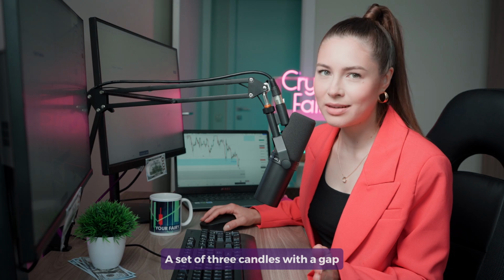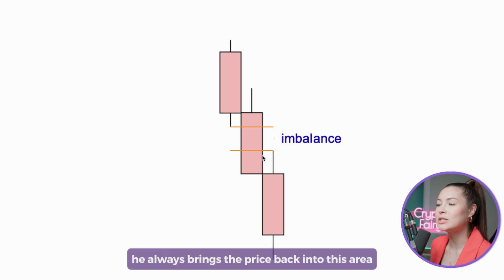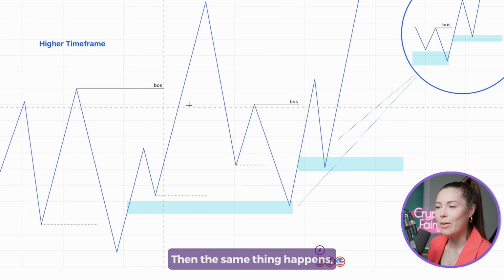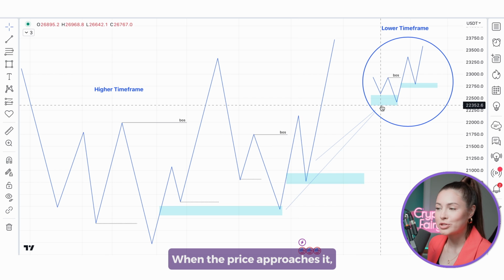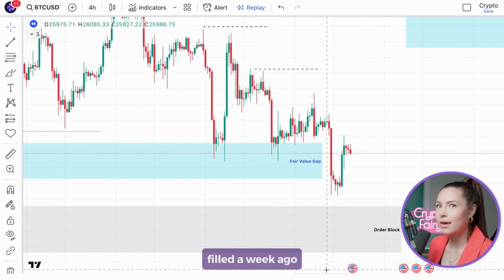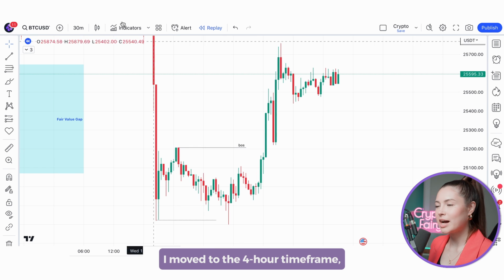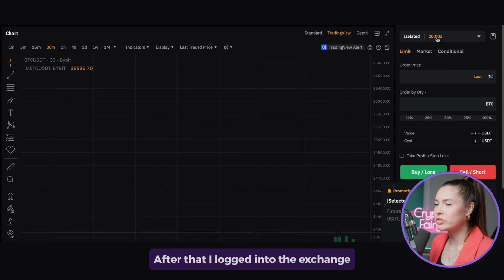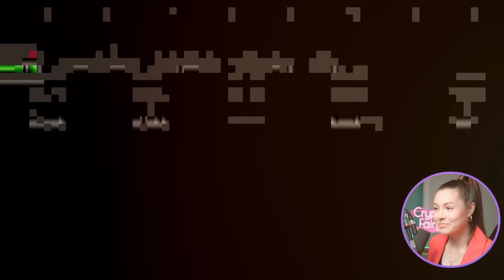How to get results in a short time | Fair value gap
Today I'm going to show you how to get great results. You'll learn what the fair value gap is and how this advice can help you get great results! I'll show you how to use the fair value gap correctly so you can win. You must know all the nuances that can help. I often research strategies, and today we're going to talk about the fair value gap!

0:00 - What will happen in this video?
1:05 – What is the fair value gap?
1:33 – How to use the fair value gap?
3:36 – Analyzing graphs
5:24 - Opening
5:50 - Profit
6:30 - How to avoid mistakes?